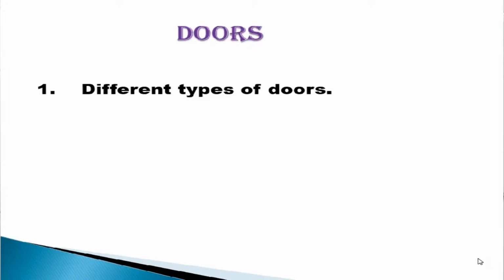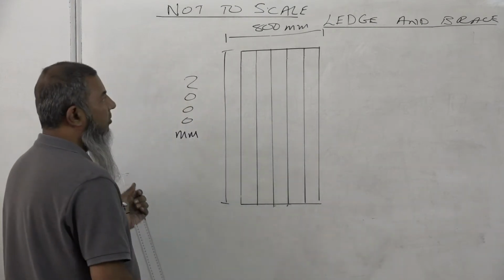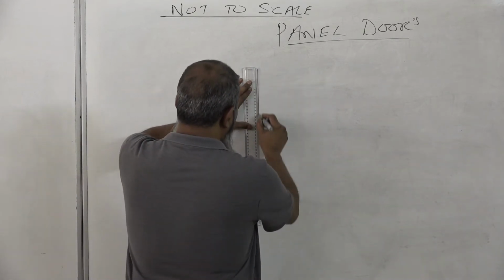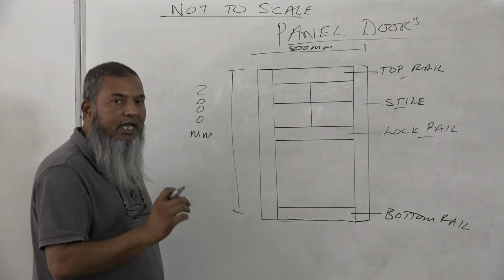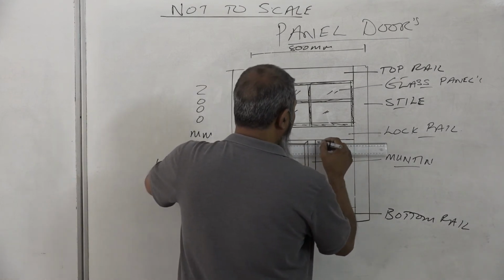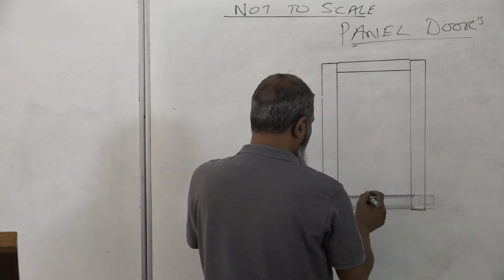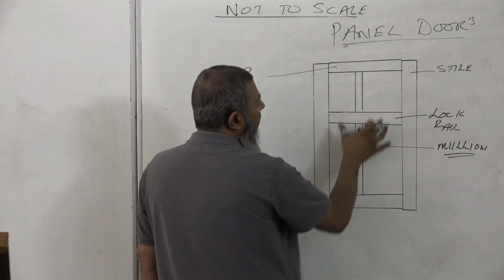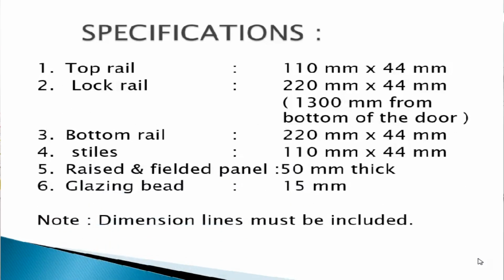TVET's COVID-19 Learner Support Program EP130 - BULDING DRAWING - N1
Topic: Doors